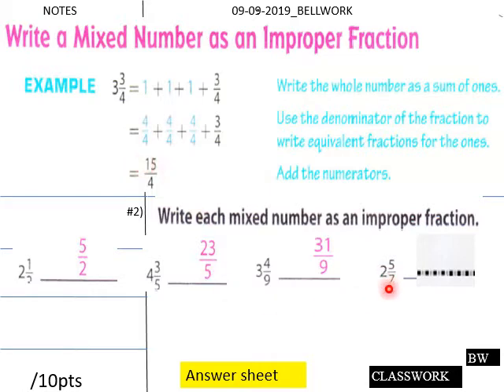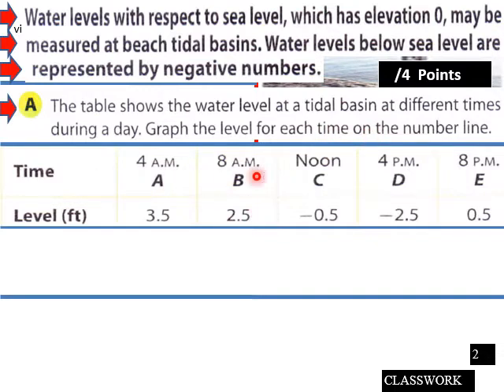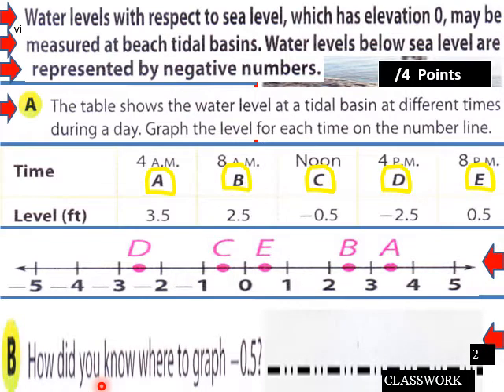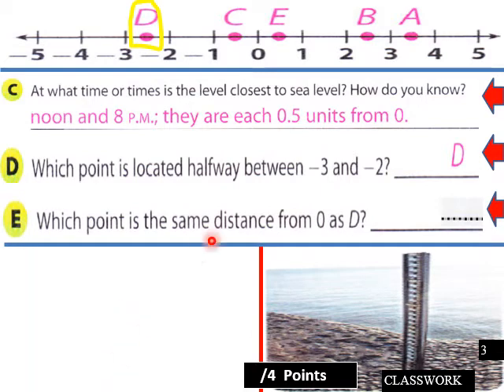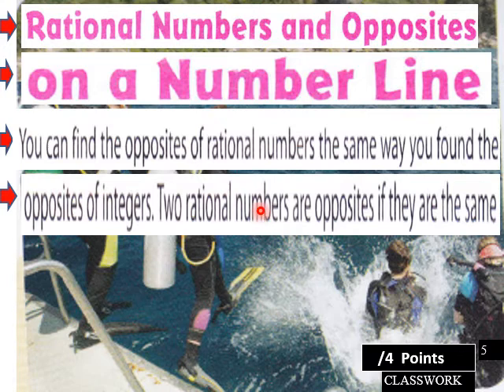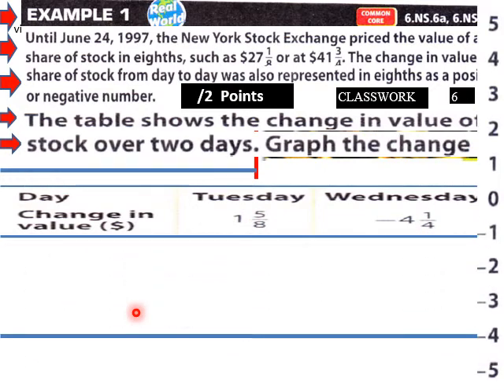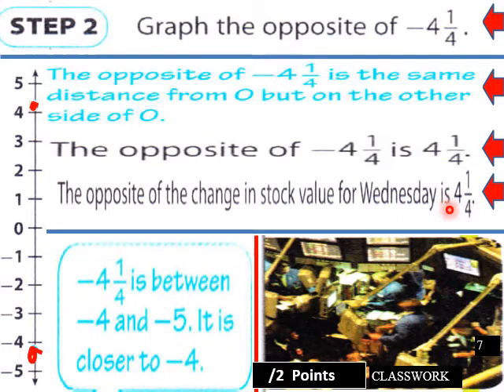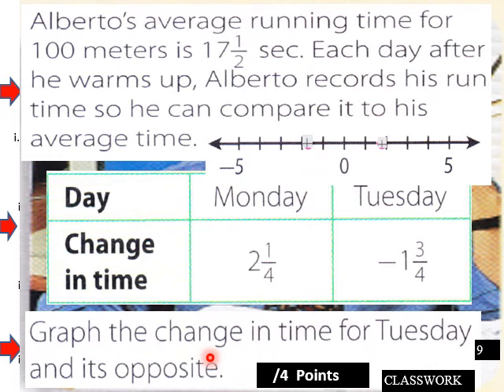6th Math 3 2 L V Identifying Ops Abs Pt 1